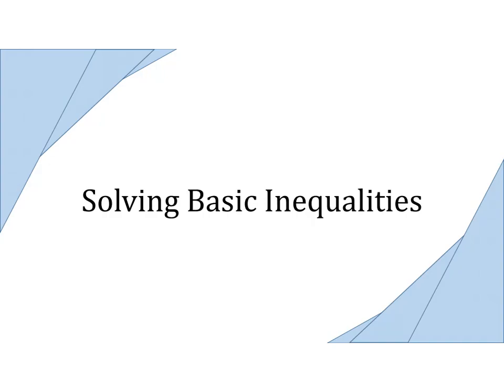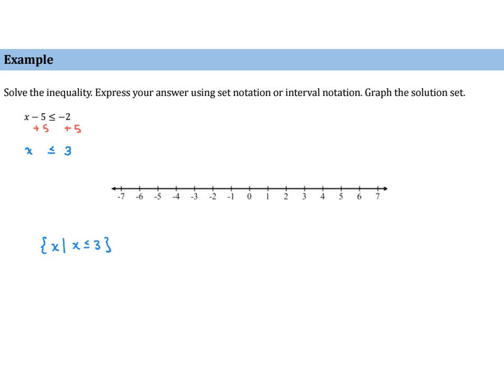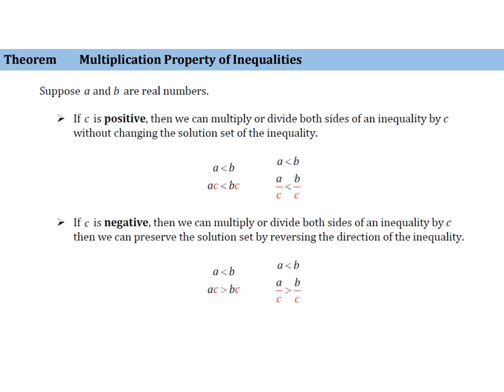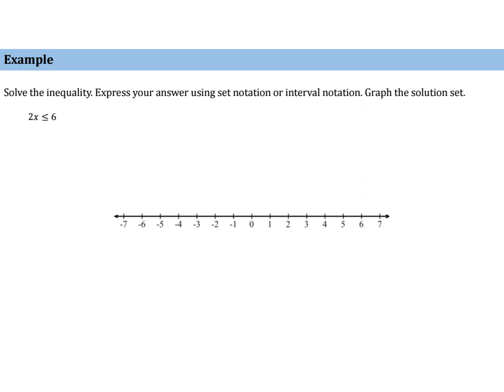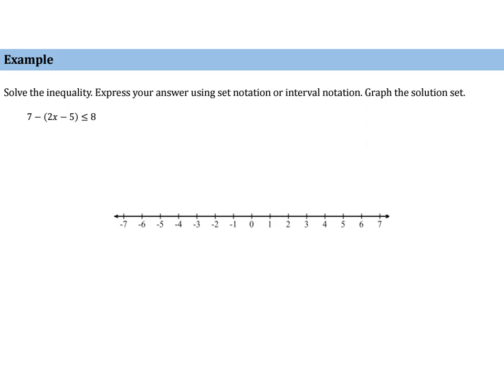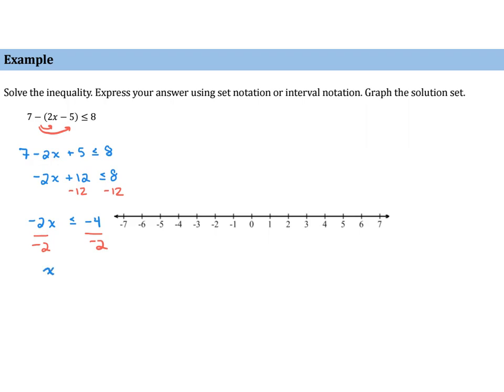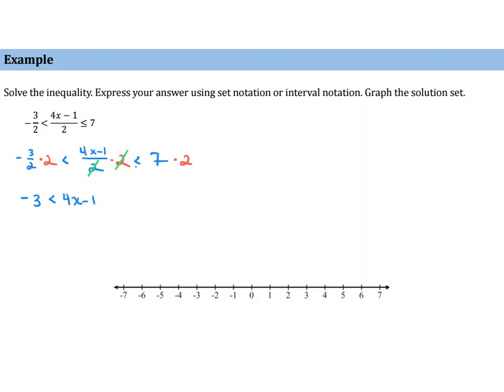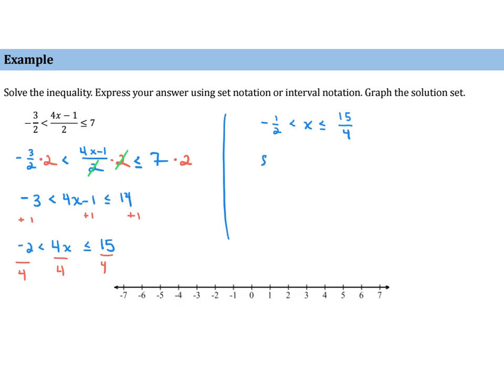1 5 2 Solving Basic Inequalities